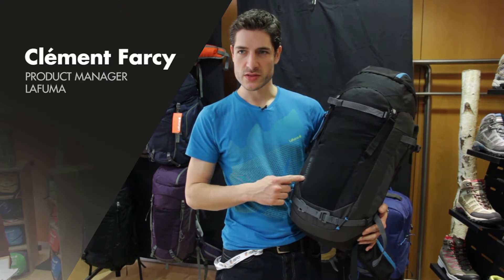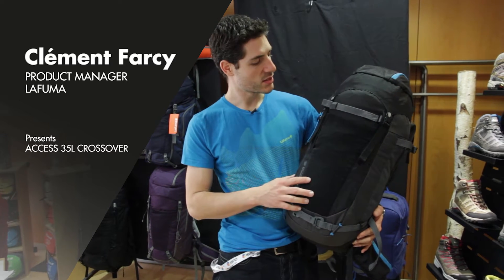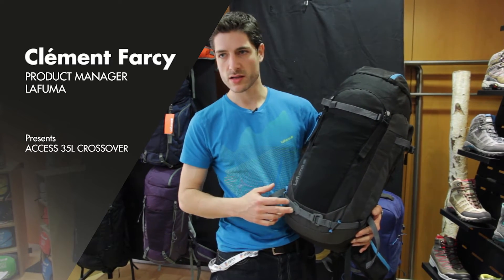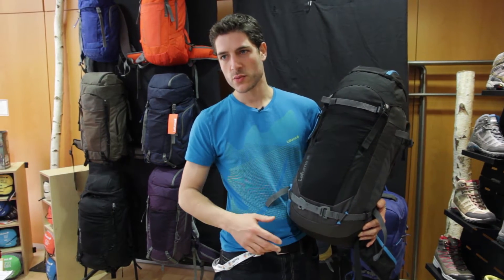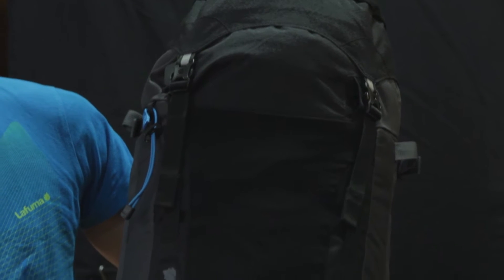Access 35 l Crossover LAFUMA ad ISPO 2016 - FW 2016.17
ISPO 2016, Clément Farcy (Product Manager) presents Access 35 l Crossover by Lafuma.